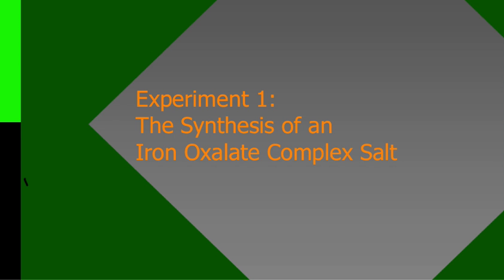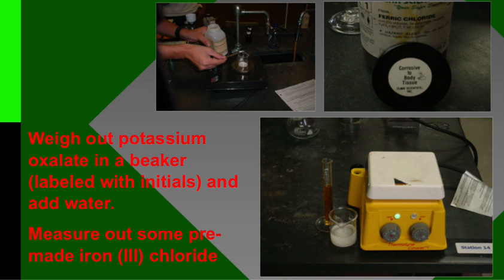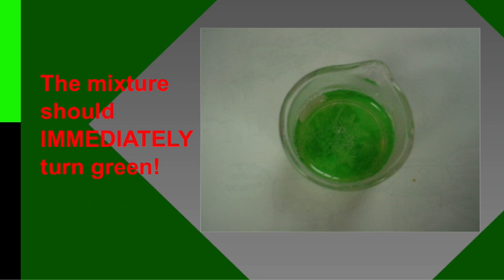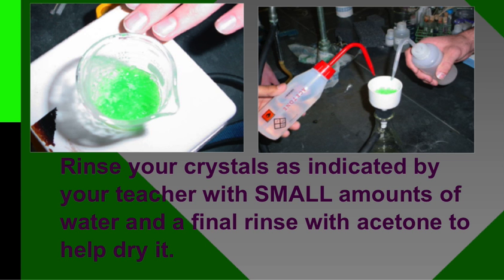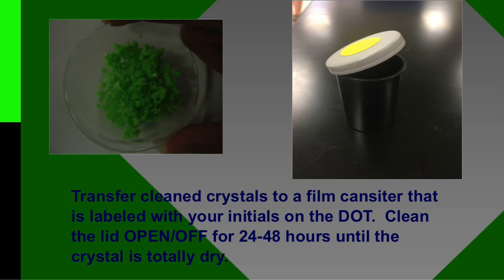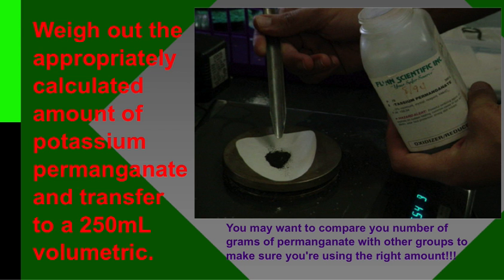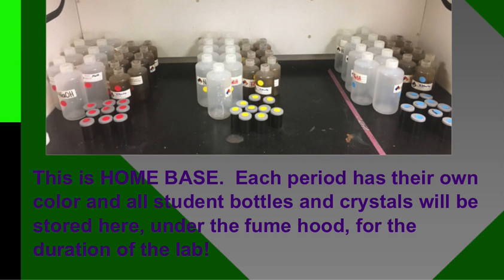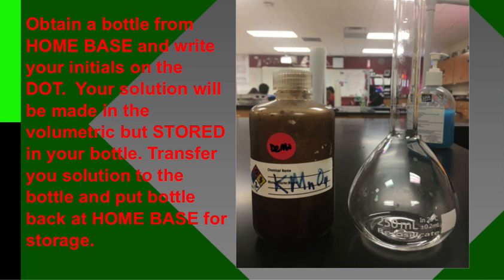Green Crystal Experiment 1